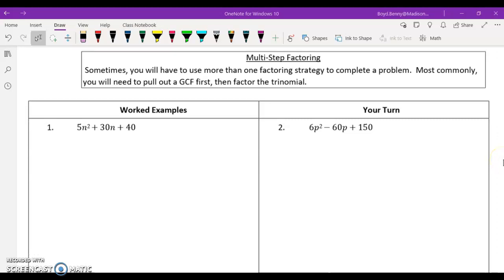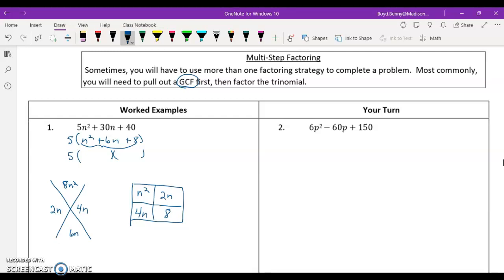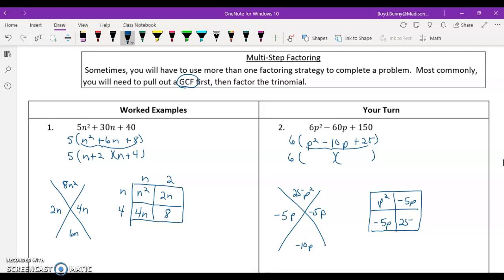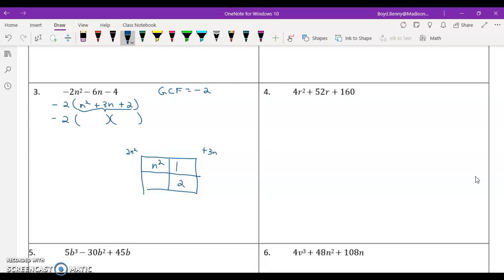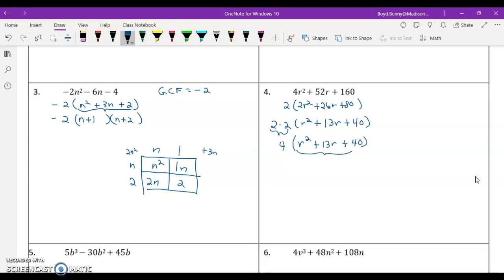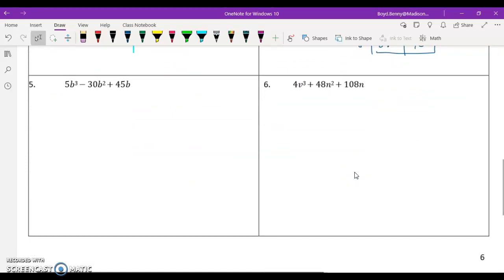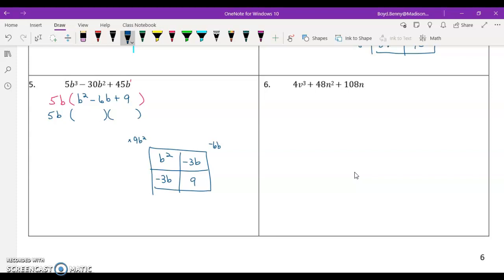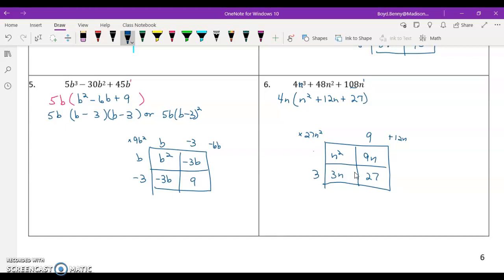Factoring Multi-step Quadratics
In this video, I demonstrate how to factor the GCF out and then factor the remaining trinomial.